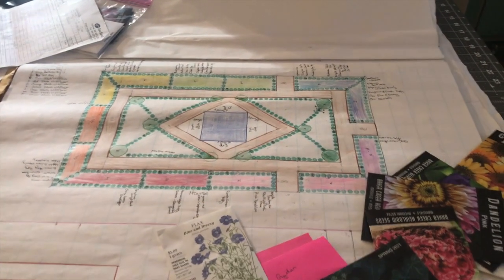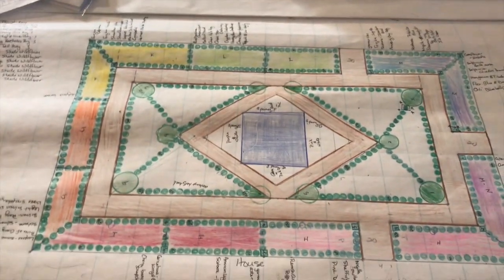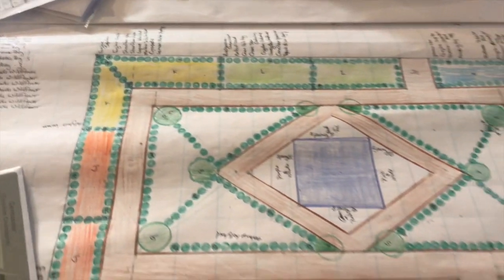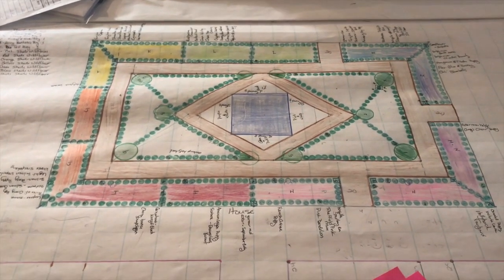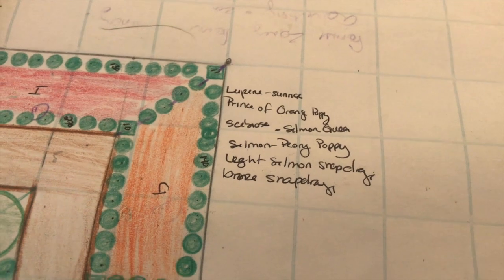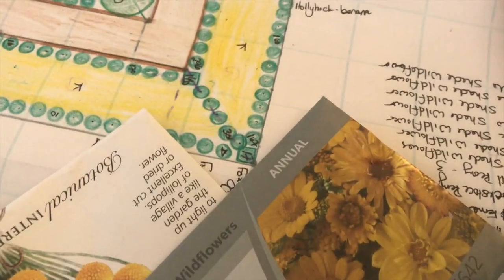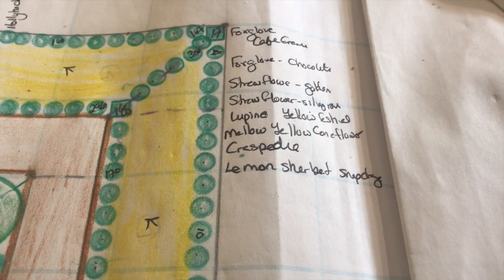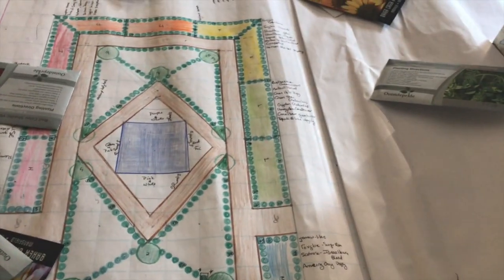Garden Design Tips HD 720p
I give you 3 tips for designing a garden and tell you how I used these tips to create the plant-a-gram for the parterre garden. The idea for the color palette was inspired by Danielle from @northlawnflowerfarm.

Here is the current list of plants in the parterre garden:

Wall Germander
Sky Pencil Holly
Arborvitae
Green Halo Peony
Do Tell Peony
Henry Bockstoce Peony
Riches and Fame Peony
Yarrow lilac
Foxglove sugar plum
Isaac House Blend
Amazing Grey Poppy
Clear Blue Scabiosa
Moody Blue Nigella
Siberian Iris- So Van Gogh, Black Joker, Ice cream
Cornflower Fantastic mix
Delphinium Bella Mosen
Delphinium Clivden Beauty
Lingstom Hybrid Mencopsis
Flax- Blue and Breezy
California Bluebells
Aster Nova Belgii
Angel’s Choir Poppy
Butterfly Pea Thai Double Blue
Victoria Louise Poppy
Hollyhock- fruity Mix
Nigella Mulberry Rose
Sheffield Pink Mum
Pink Dandelion
Flemish Antique Poppy
Red Yarrow
Aster September Ruby
American Legion Poppy
Scabiosa- Beaujolais Bonnet
Florist Pepperbox Poppy
King of Blacks Carnation
Cherry Bronze Snapdragon
Lupine- Sunrise
Prince of Orange Poppy
Salmon Queen Scabiosa
Salmon Peony Poppy
Light salmon snapdragon
Bronze snapdragon
Hollyhock banan
Craspedia
Mellow Yellow Coneflower
Foxglove Cafe Creme
Foxglove Chocolate
Srrawflower golden
Strawflower silver rose
Lupine Festival Yello
Lemon Sherbet Snapdragon
Rudbeckia Green Wizard
Bells of Ireland
Green Star Gladiolus
Gydan Gladiolus
Honeydew Coneflower
Green twister Coneflower
Tequila & Lime Daylily
Celebrity Peony